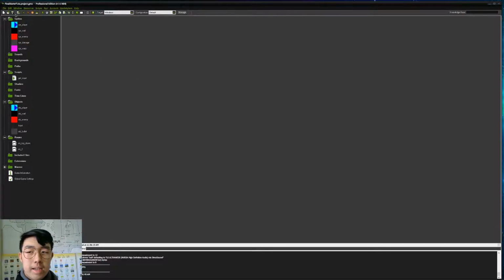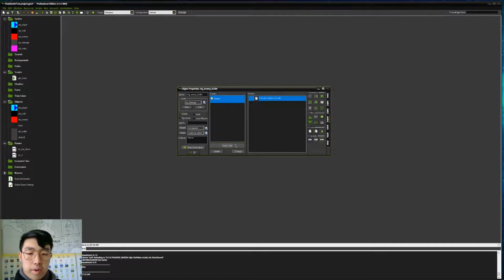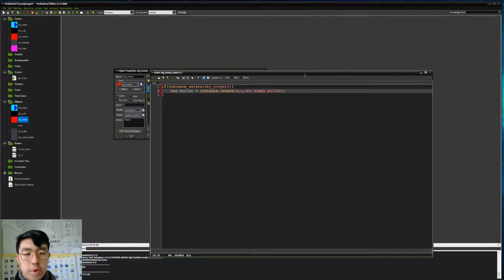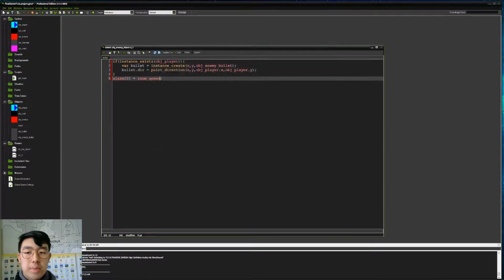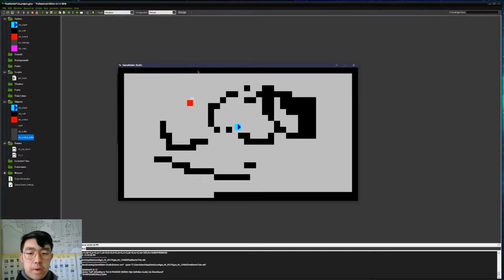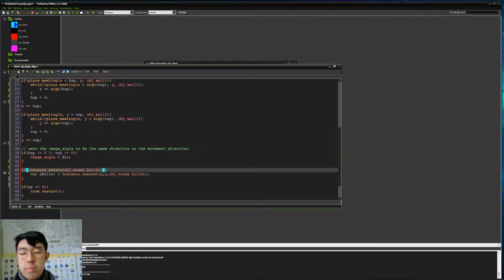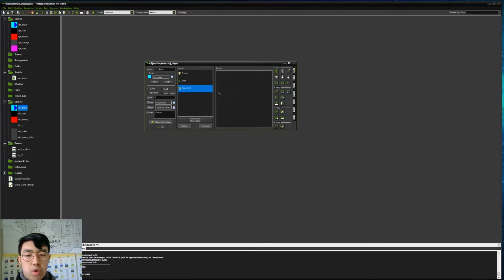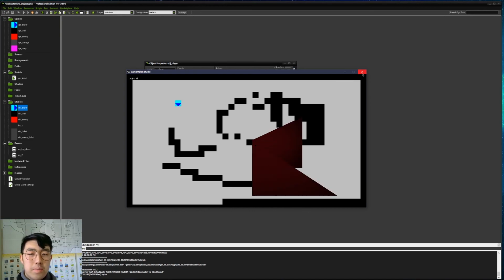[GEN] Enemy Combat | Vikings Dev GM Tutorials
Learn how to make video games with Gamemaker 1.4! We go from the very basics to some pretty advanced stuff, so come along! Today, we’re looking at a enemy combat and basic AI.